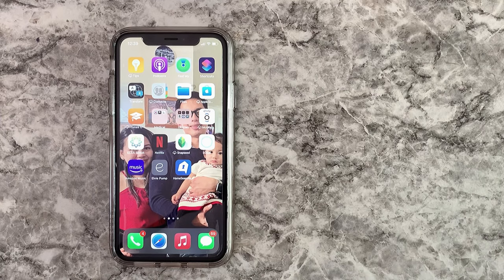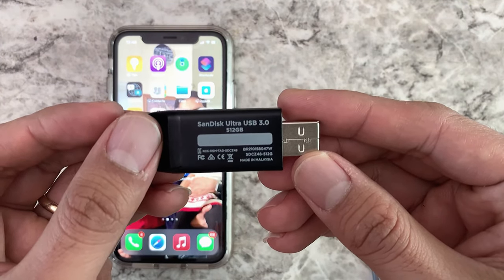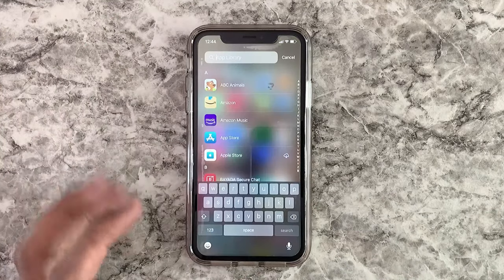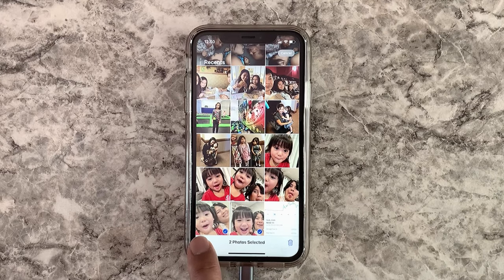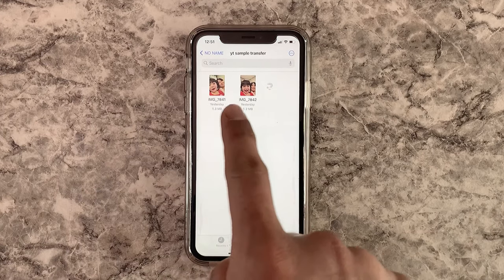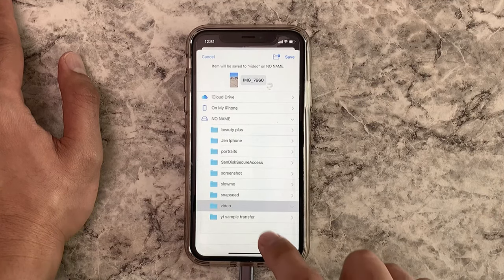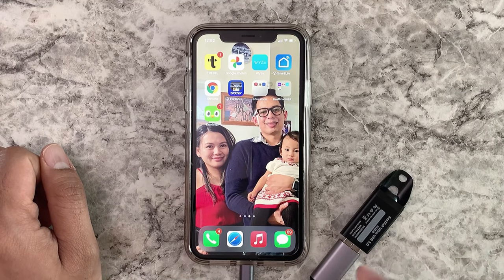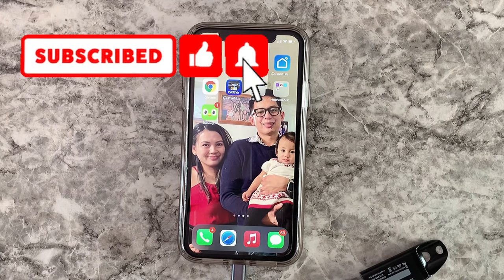Transfer Photos Videos from iPhone to external drive 2023 Working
This is how you easily transfer photos or videos out of your iphone to an external flash drive.  Two things you are going to need:

1. [Apple MFi Certified]Apple Lightning to USB Camera Adapter USB 3.0 OTG Cable Adapter Compatible with iPhone/iPad,USB Female Supports Connect Card Reader,U Disk,Keyboard,Mouse,USB Flash Drive-Plug&Play

2. SanDisk 512GB Ultra USB 3.0 Flash Drive - SDCZ48-512G-G46

Steps:

1. Plugin and find the photos app.
2. Select photos or videos.
3. Add to files
4. Select USB drive
5. Save